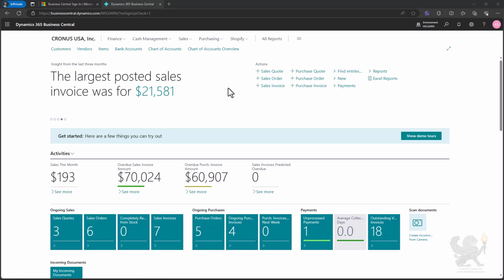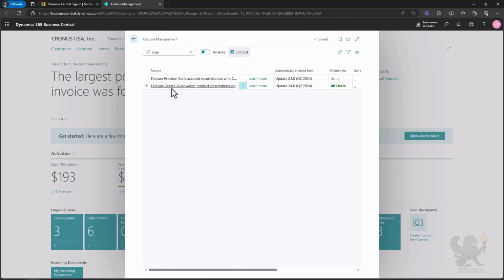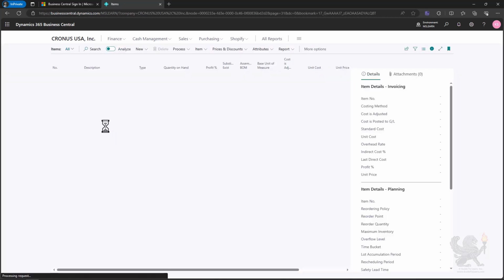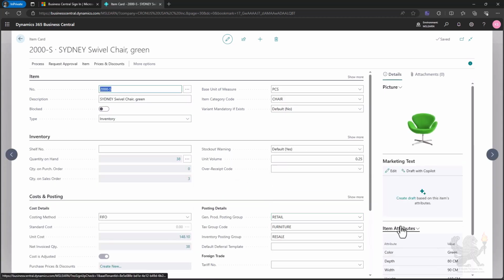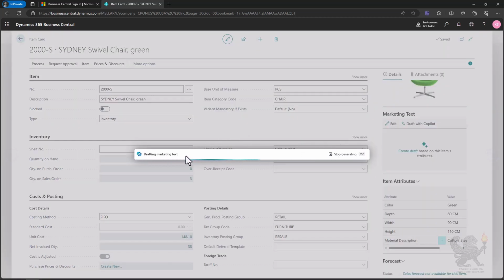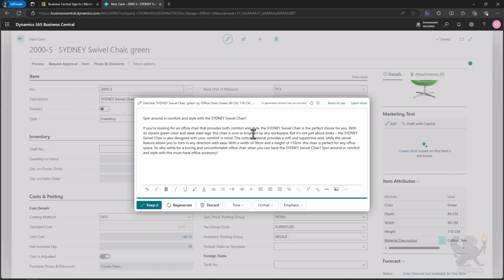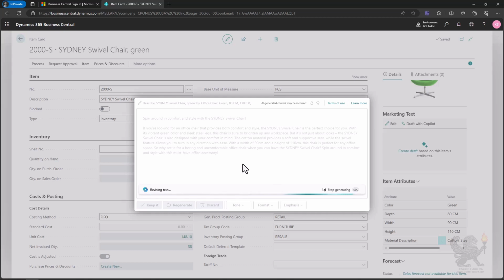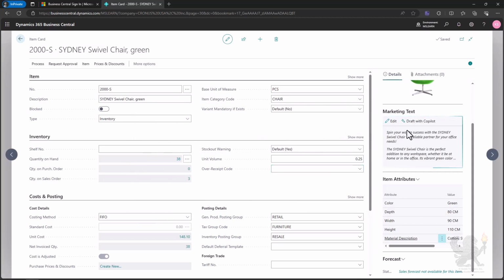Guide To Create AI-Powered Marketing Texts with Copilot in Dynamics 365 Business Central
Discover how to use Microsoft Copilot in Dynamics 365 Business Central to generate compelling, AI-driven marketing text for your products.

This video walks you through enabling Copilot, drafting intelligent product descriptions, and customizing tone and format to match your brand voice.

Perfect for product managers and business users looking to enhance customer engagement and accelerate time-to-market with creative content.